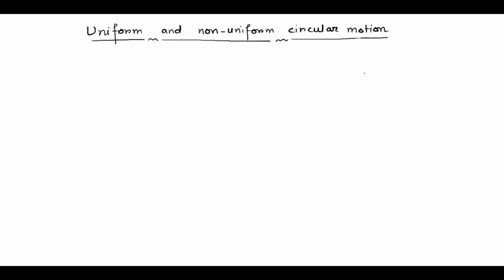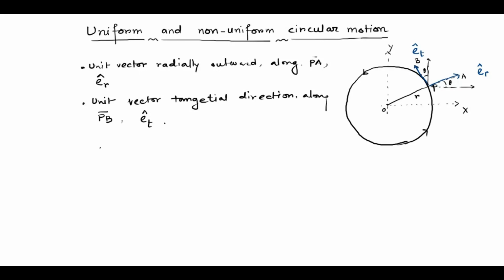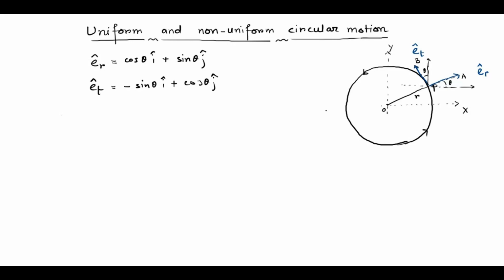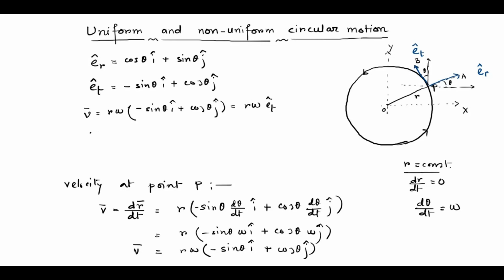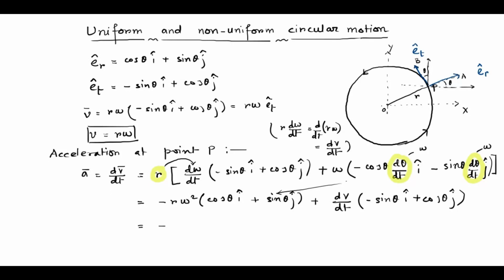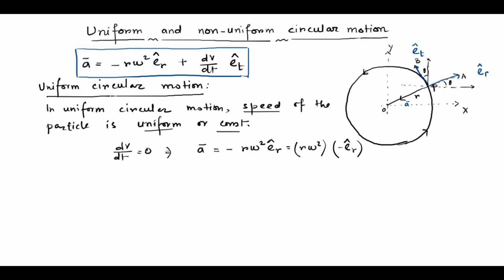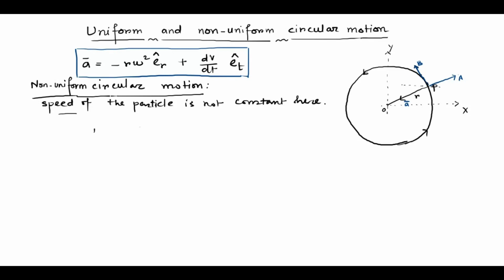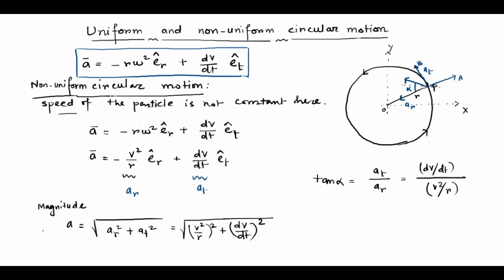Uniform and Non-Uniform Circular Motion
This video is helpful for under-graduate and graduate student. I have given a clear knowledge of Circular Motion inspired by the book, Concept of Physics by Prof. H.C. Verma.